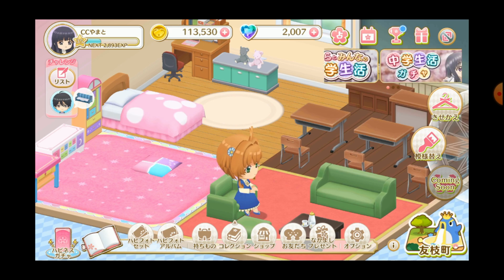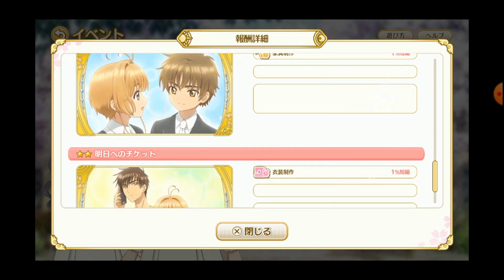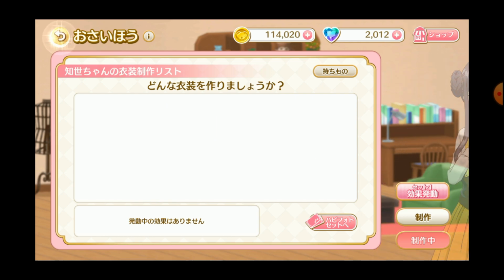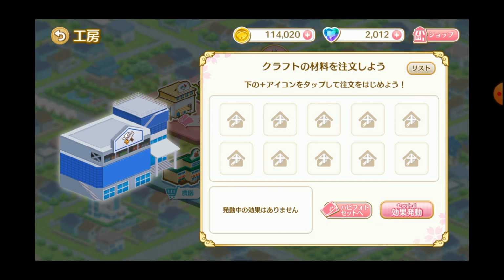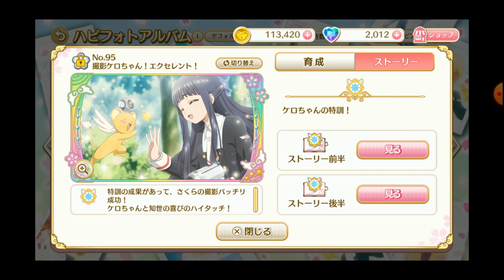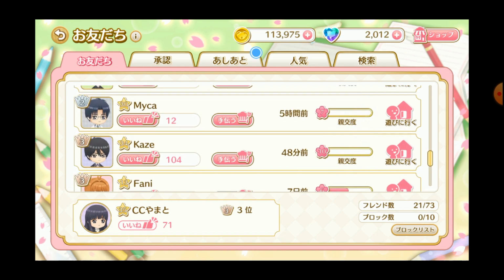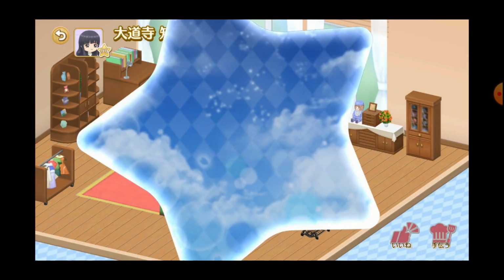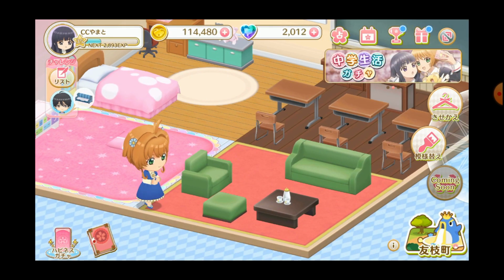Happiness Memories Quick Guide #2 - CCYamato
It's been about 2 weeks since the game dropped and I've played this game way too much. Here's what I've learned.